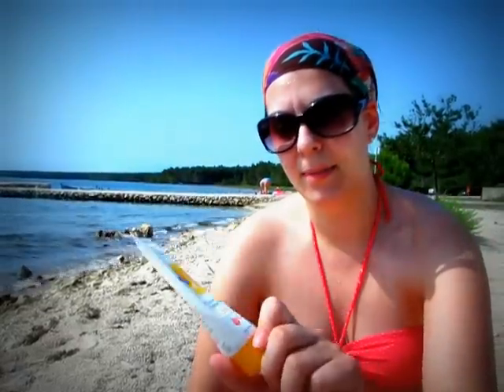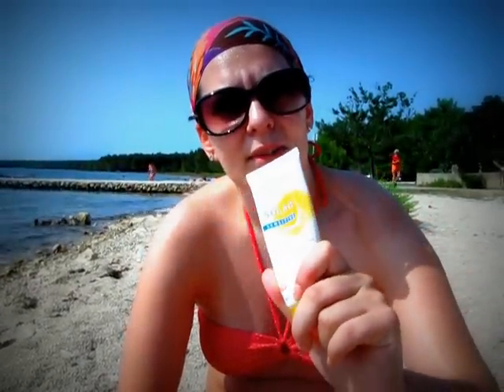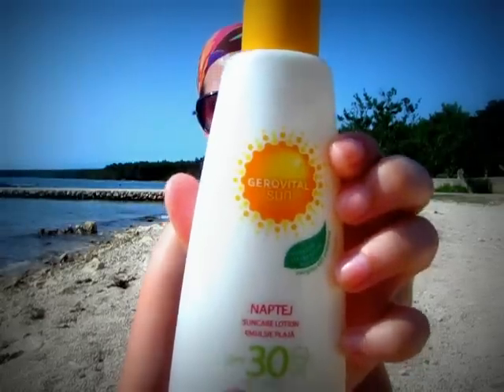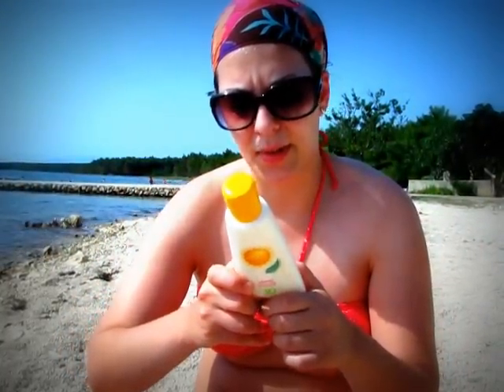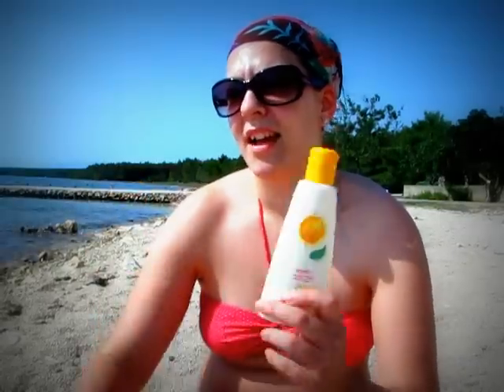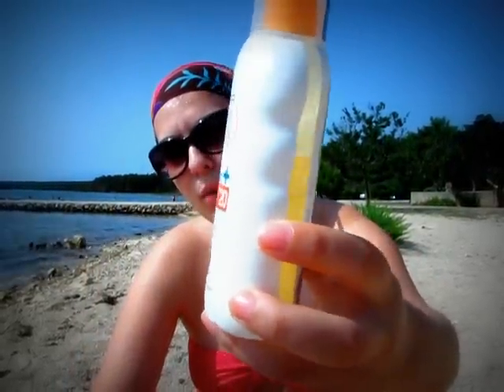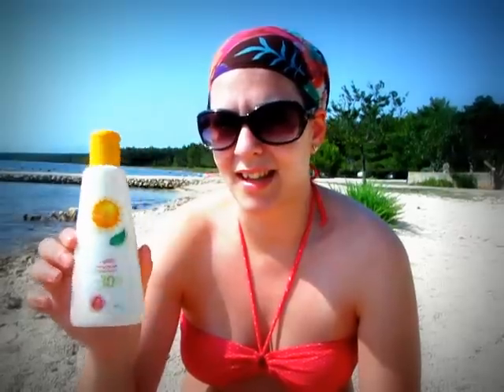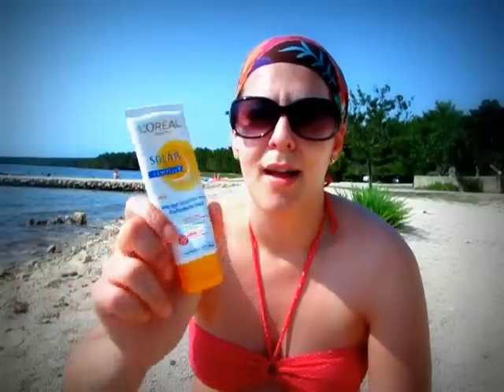Summer Sunscreen Review in Croatia